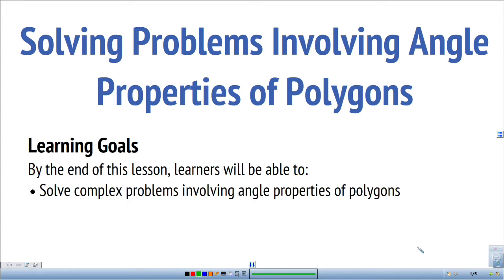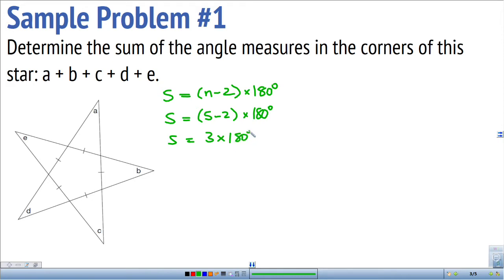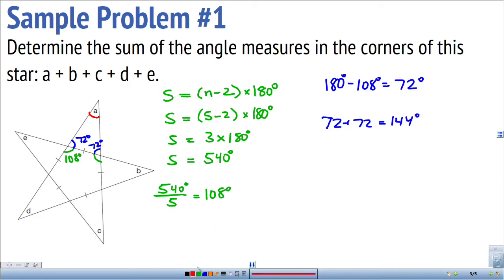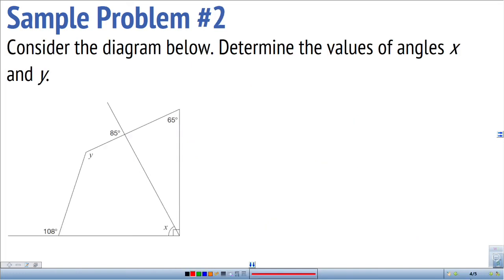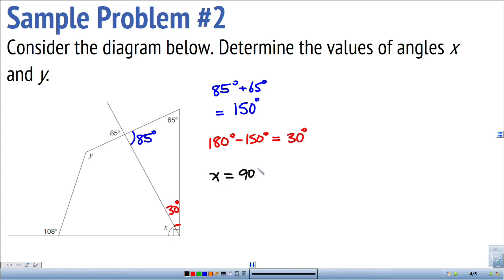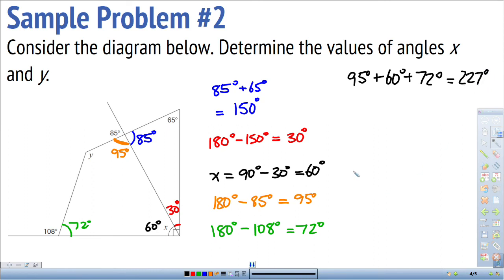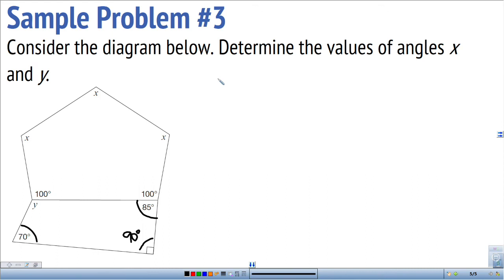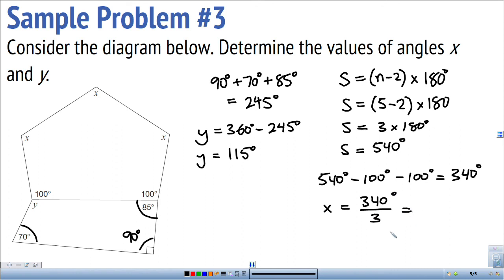Solving Problems Involving Angle Properties of Polygons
Learn about strategies you can use to solve complex problems involving angle properties of polygons.